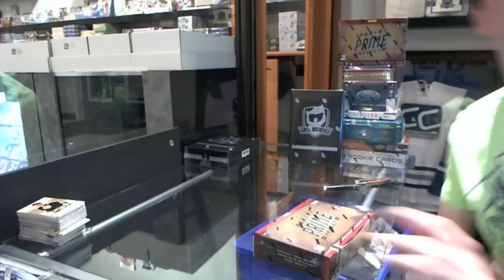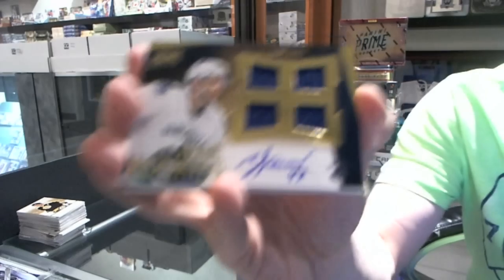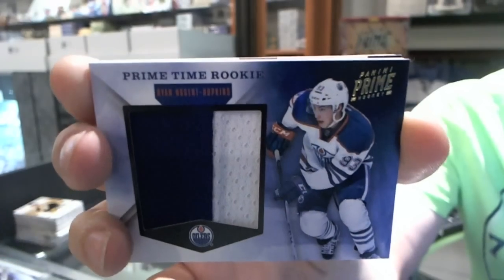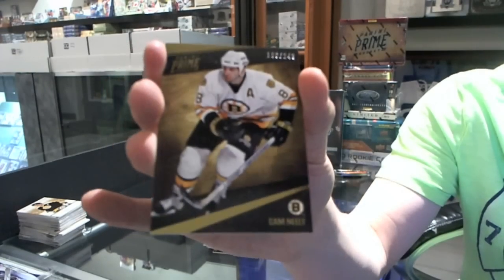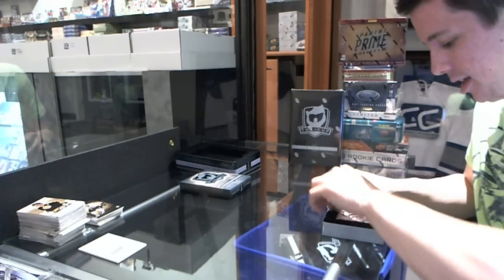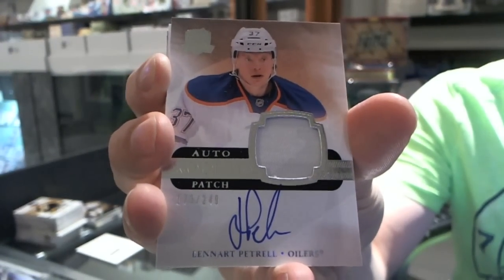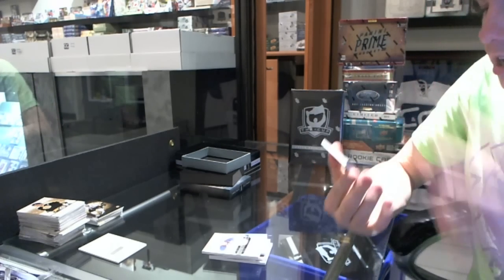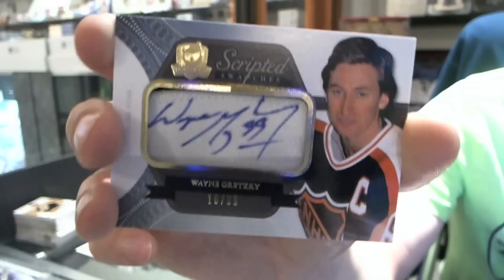11-12 Panini Prime & 11-12 Upper Deck The Cup CASE HIT- C&C GB